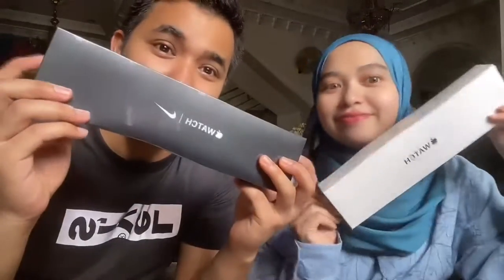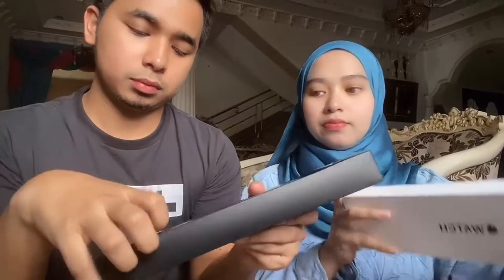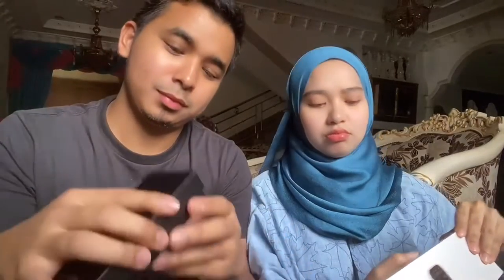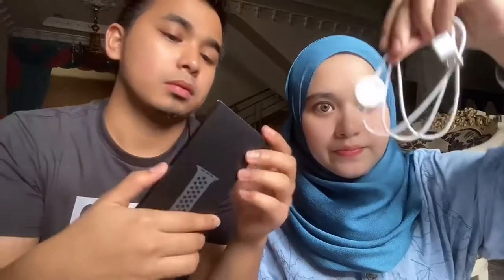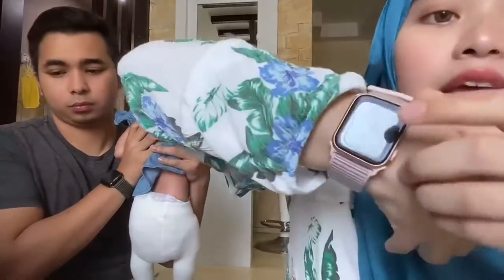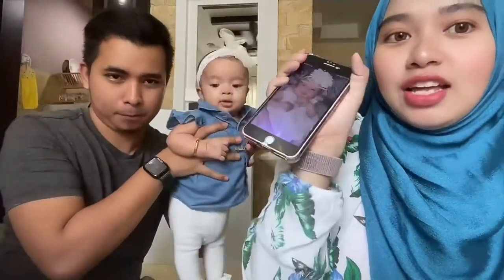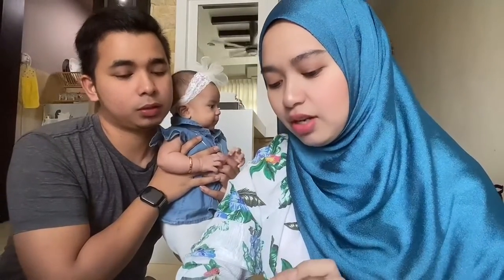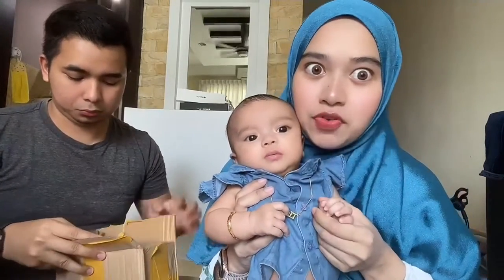Unboxing Apple Watch SE (our anniversary gifts) !